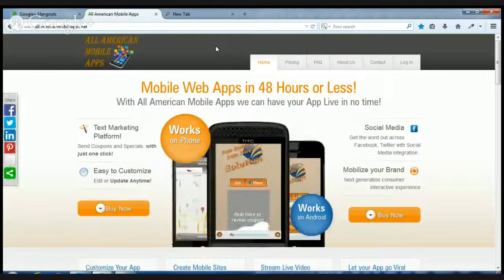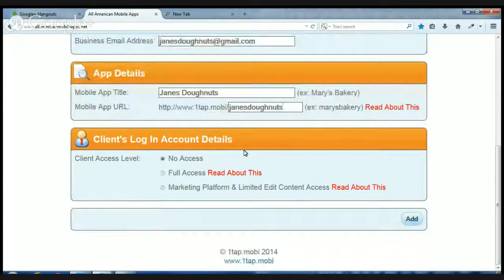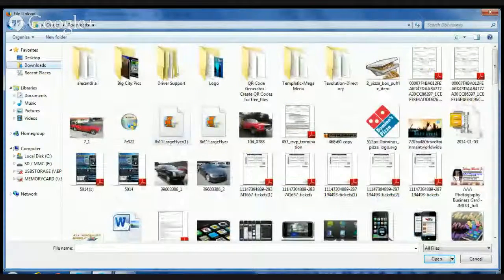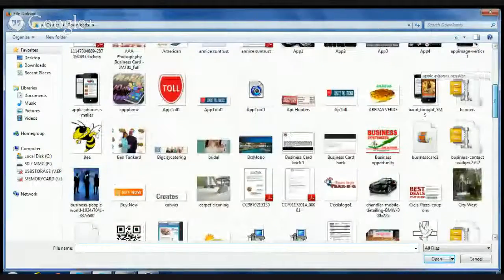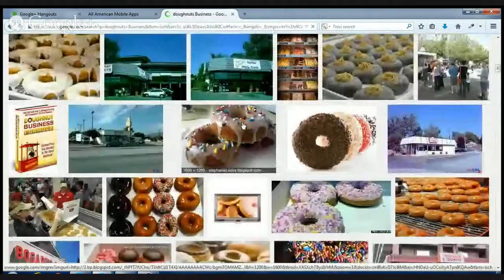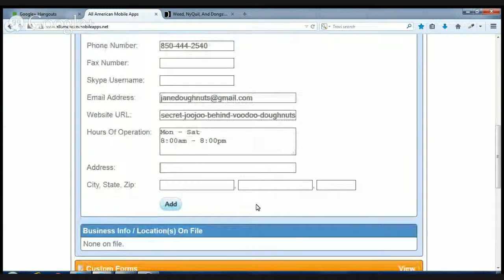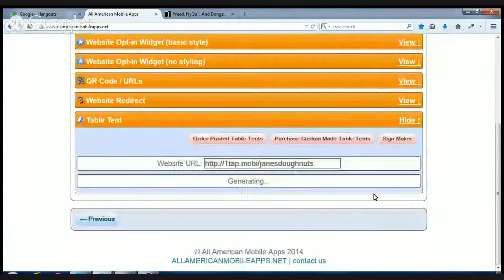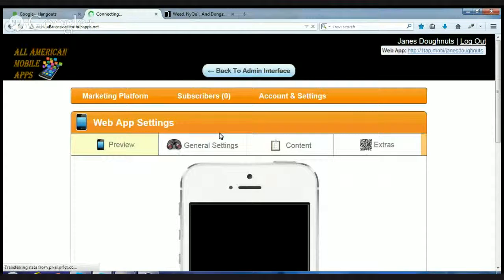Mobile App Boot Camp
Mobile App Boot Camp reveals a great tool to that makes mobile app building easy and simple.